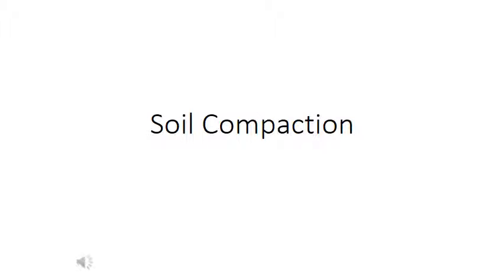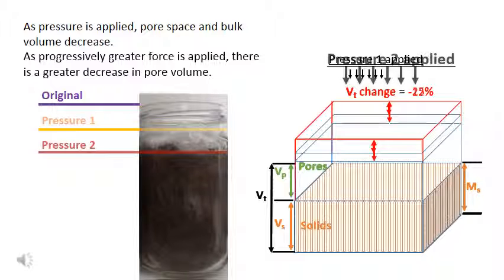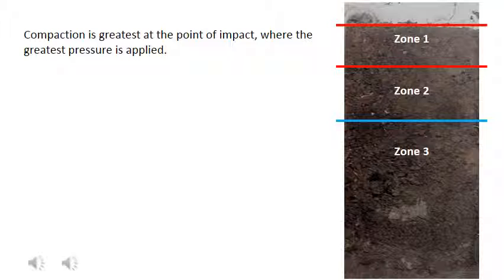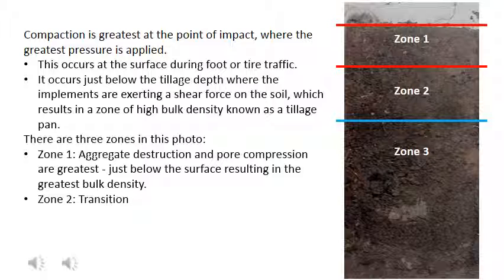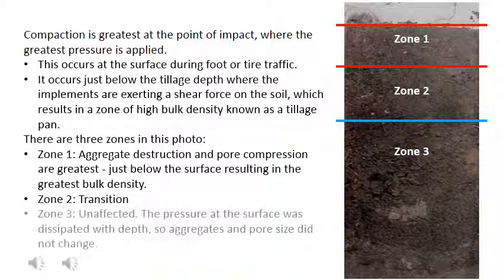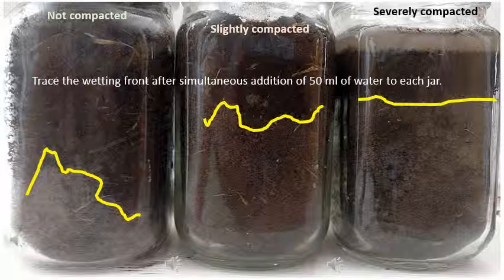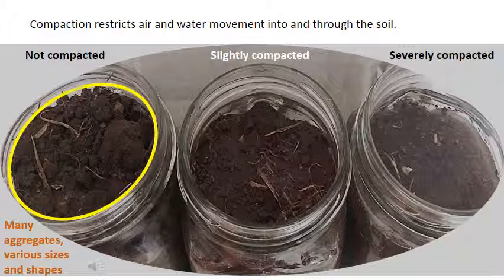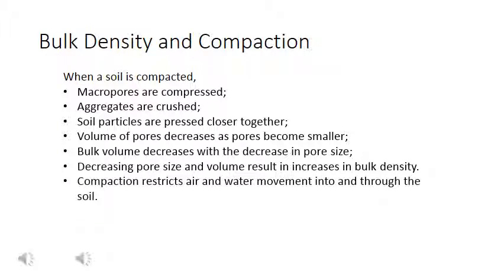Soil Compaction Animated - by Dr Dirt, Clay Robinson, PhD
Compaction decreases the size of pores and increases the soil bulk density. Water and roots through soil pores. As pore size decreases, water movement slows and there are fewer spaces for roots. If the compaction is severe enough, roots may not be to penetrate the layer. This sometimes occurs due to compaction during farm operations like tillage, creating a plowpan, a high-density layer.
But compaction is also common in urban environments - the grass in the path in the yard where everyone walks instead of walking on the sidewalk is dead because foot traffic compacts the soil.
Wheel traffic is another common source of compaction when people drive in places they shouldn't.
One reason to stay on the trail while hiking in the wild is important because compaction from foot traffic can change the vegetation and hydrology of the site, and increase the susceptibility to erosion.